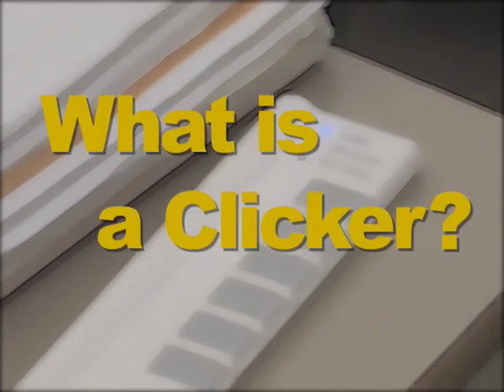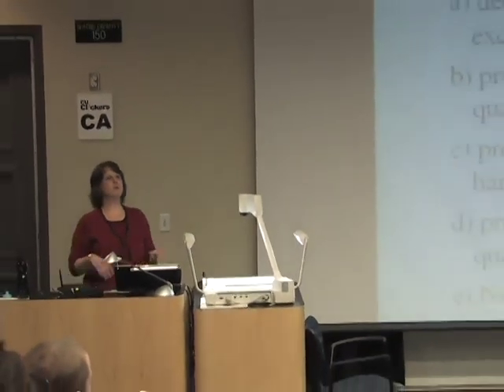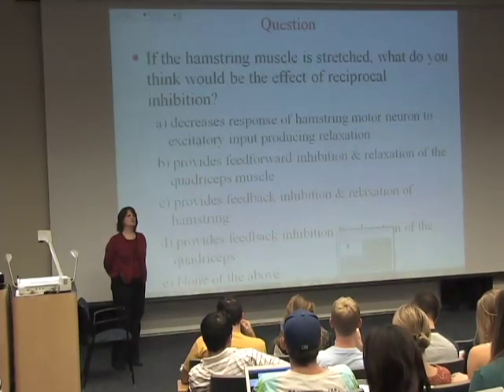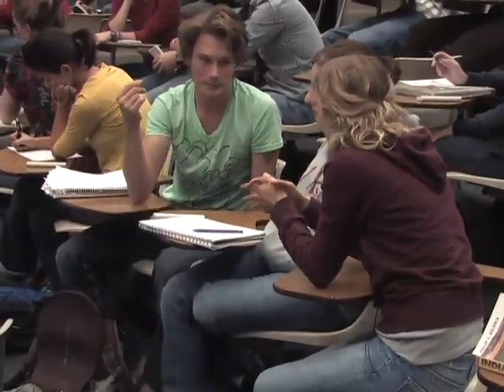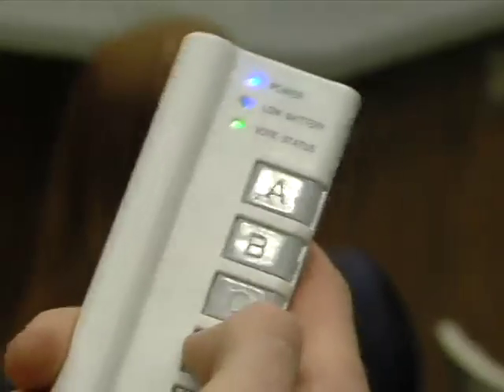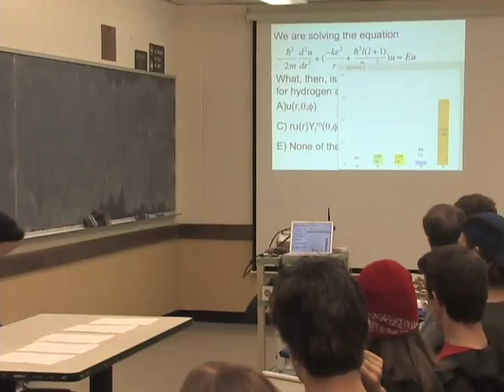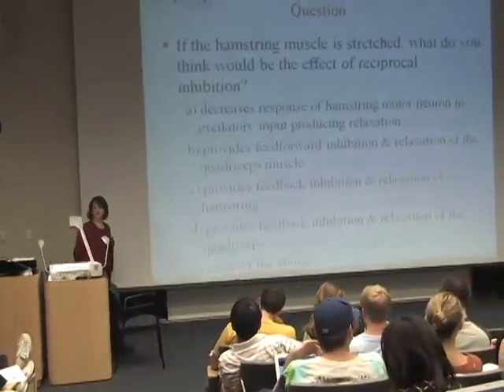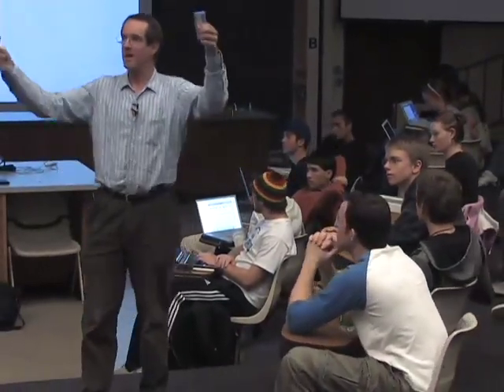The anatomy of a clicker question (Clickers in the science classroom)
Just what is a clicker?  This video will give you a brief snapshot of what a clicker question look like in the classroom, from start to finish.